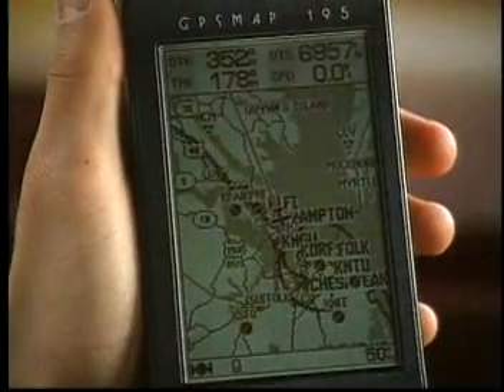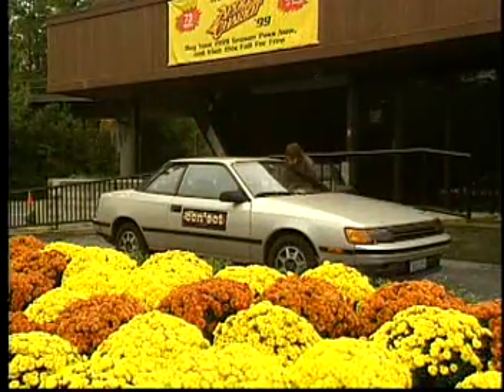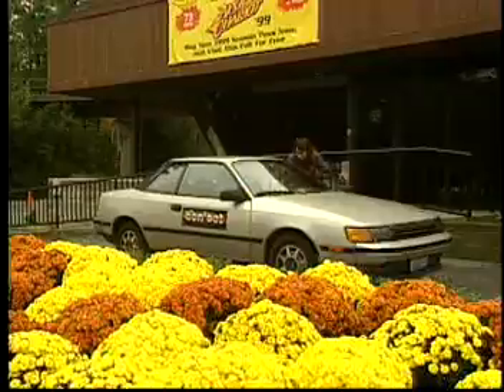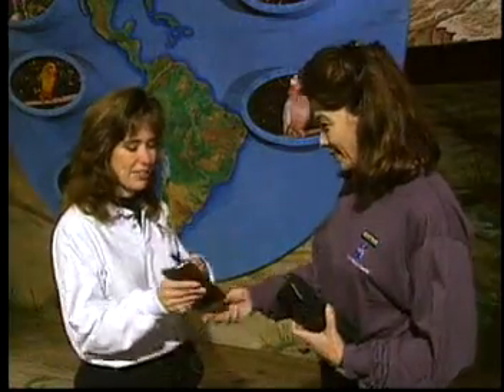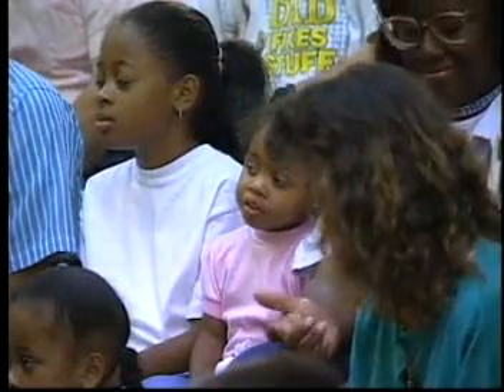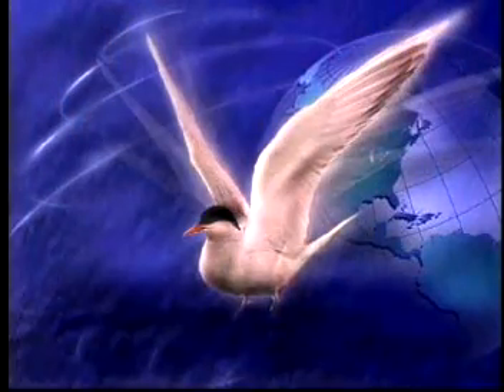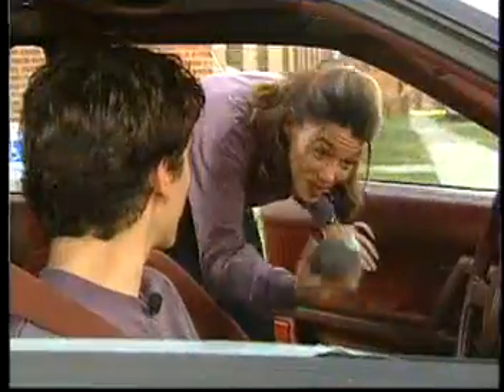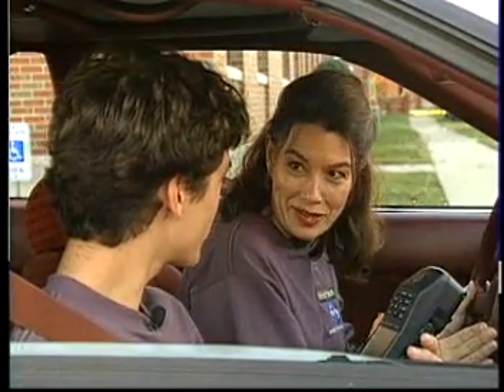Bird Navigation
NASA Connect Segment explaining how birds navigate. Compares the aspects of GPS with natural migration of birds.